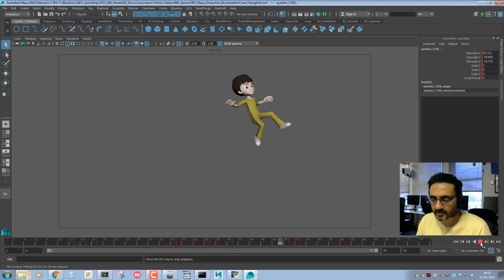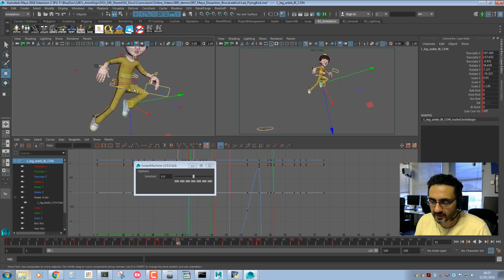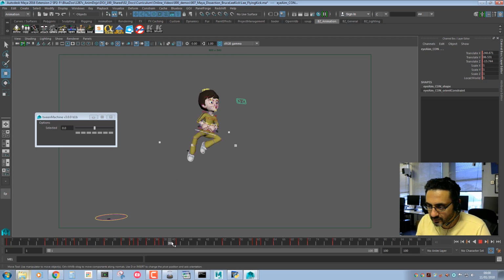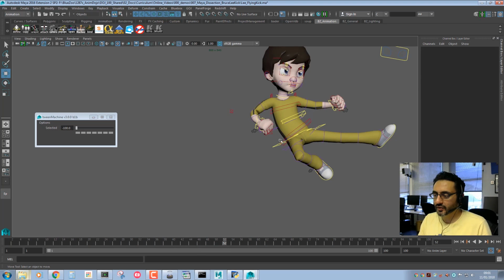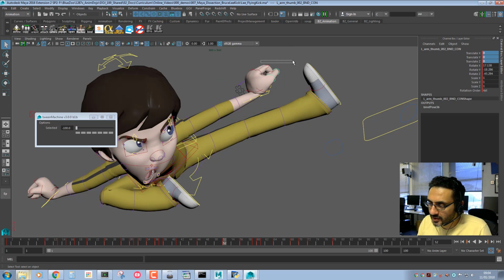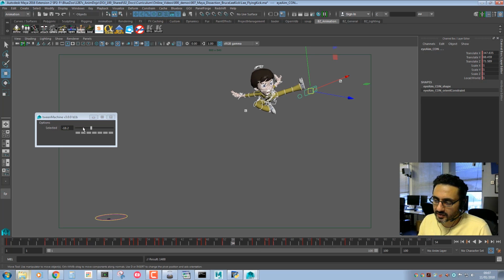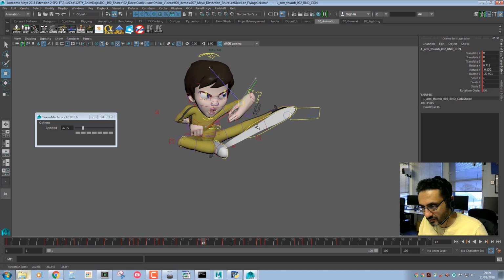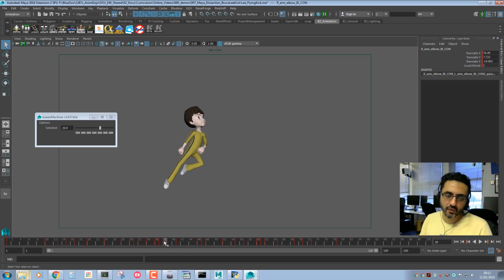AnimDojo Pro-Review: Maya Dissection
Hey guys! In this video I go through a quick animation file from one of our AnimDojo students and fix some of the poses. This is what we call a "Maya Dissection" which is one of our pro reviews.

The idea behind it is that instead of drawing over your animation, we think it would be a nice change of perspective to actually work with your maya file and show you how we would have done it.

and sign up for a free account and get some exclusive content only shown on our website.

Until next time, Work Smart, not Hard!